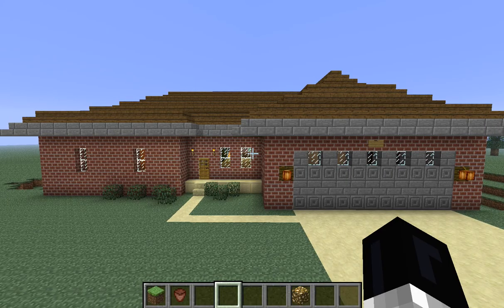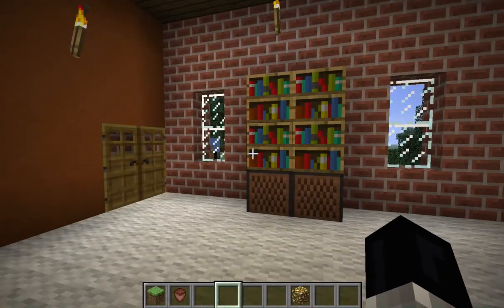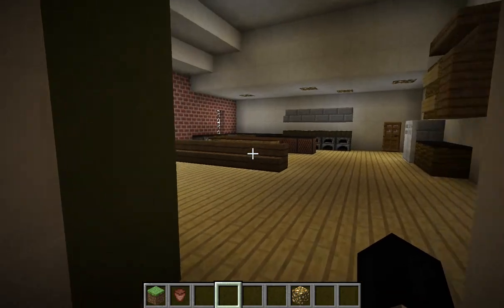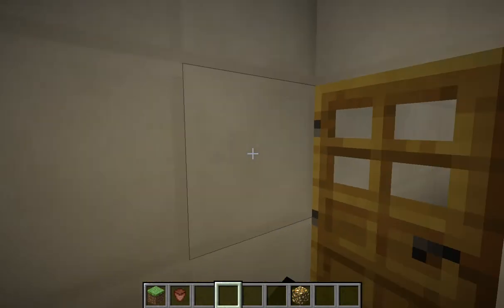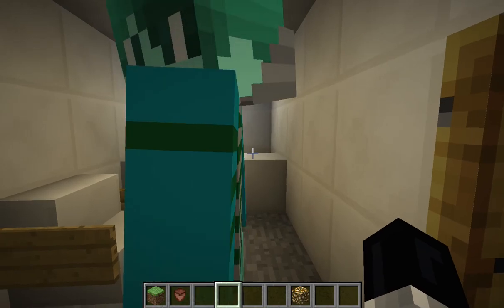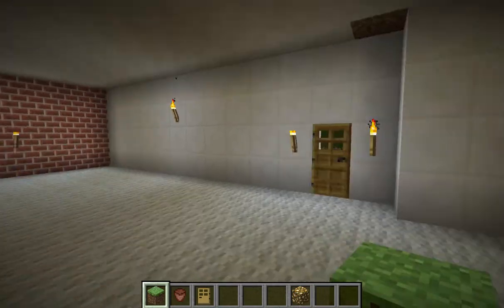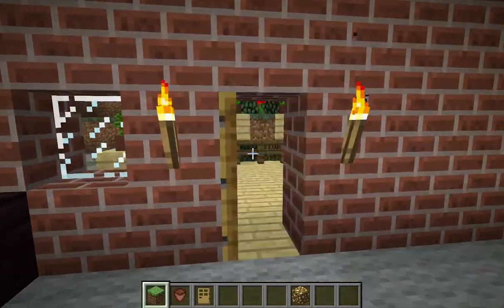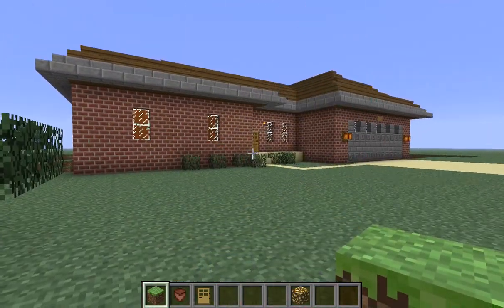Our House in Minecraft